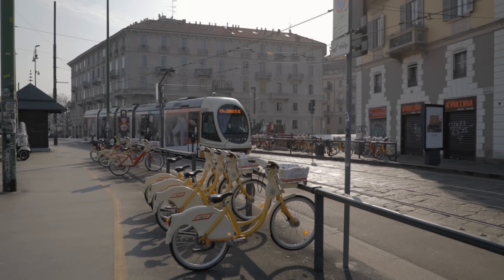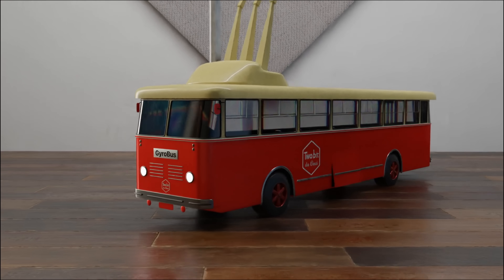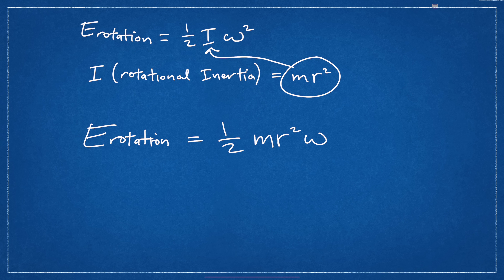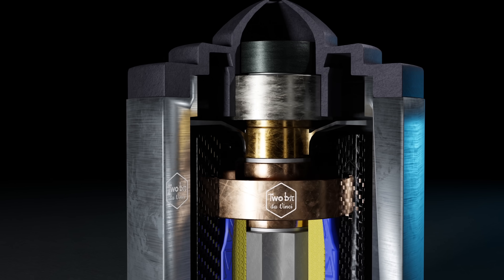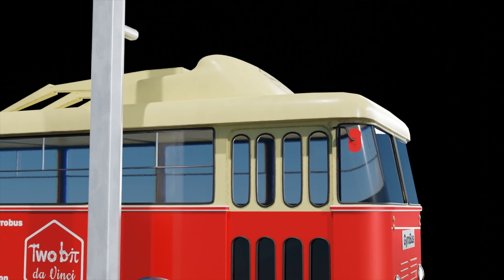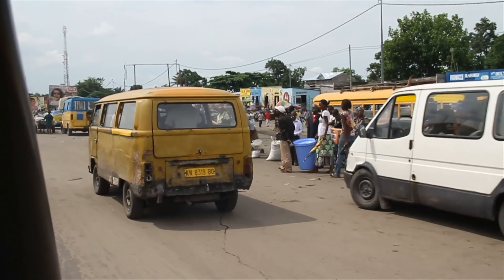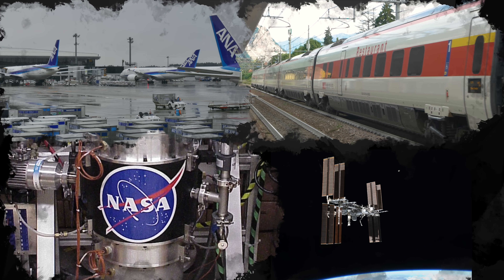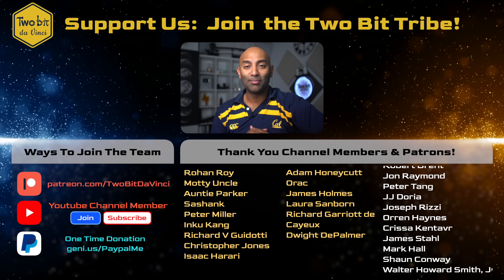This Bus Went Electric WITHOUT Batteries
All the way back in the 1940s, in Switzerland, work was underway on a breakthrough Bus that would be pure electric, and not need batteries. Introducing the Gyro-bus, a innovative look at storing energy in a flywheel! Mechanical Energy storage baby, and we're doing a deep dive this week on Two Bit da Vinci!

This Insane Bus Was Pure ELECTRIC & Didn't Need Batteries